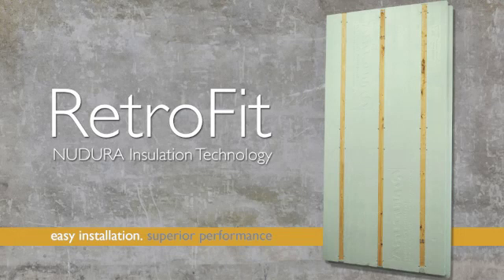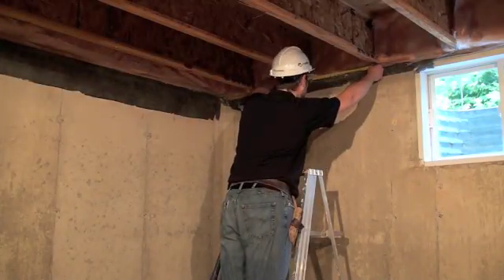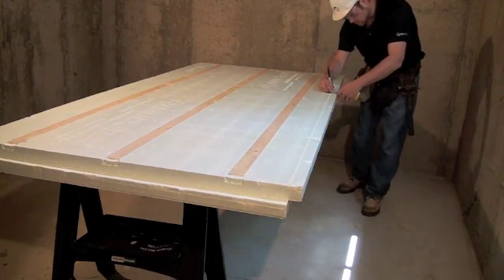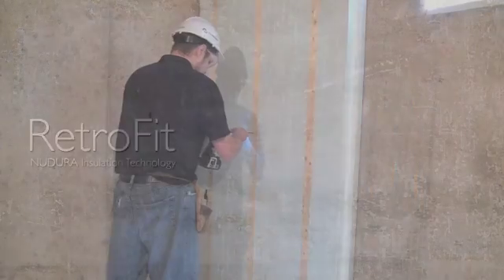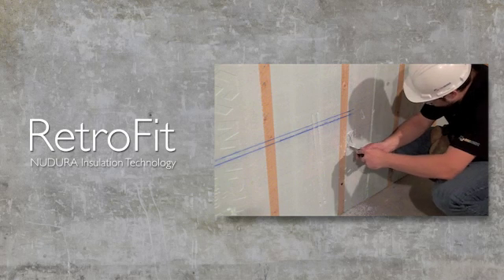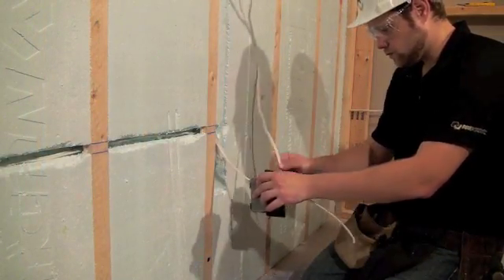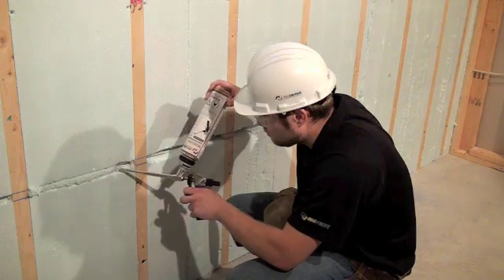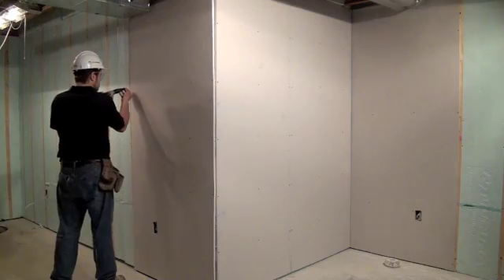Insulating Basement Walls - HOMEGA® Insulation Technology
HOMEGA® is easy-to-use insulation for insulating basement walls, interior or exterior block walls, and can be used for residential ceiling applications. Installation is fast and effortless, compared to conventional multi-step finishing methods.

HOMEGA® panels fit seamlessly together with a ship-lap system, electrical installation is easily completed, and drywall or Gypsum Board is attached using the 2 1/2” (64 mm) fastening strip located on 16” (400 mm) centers.